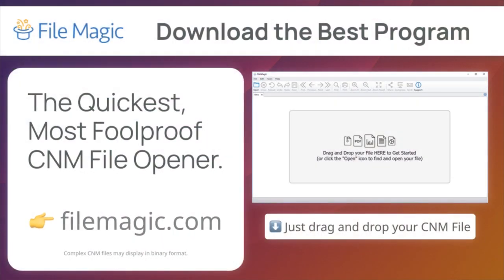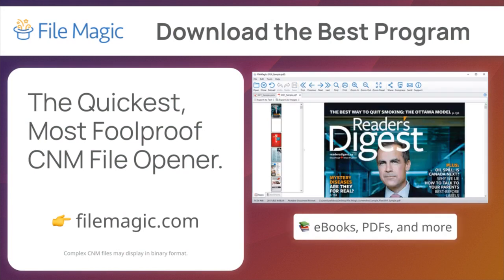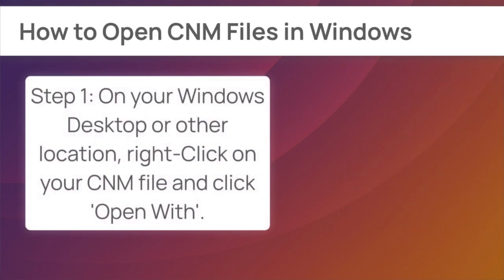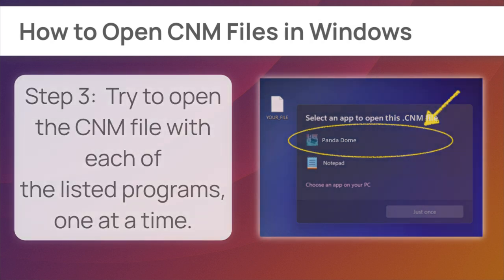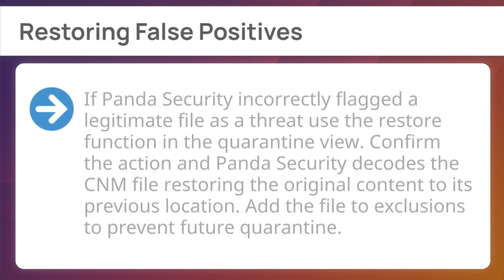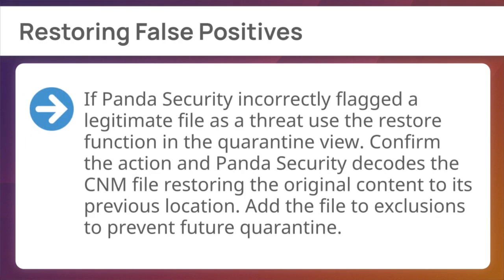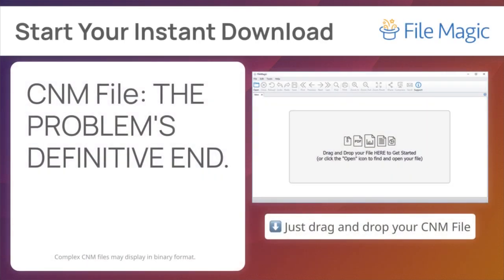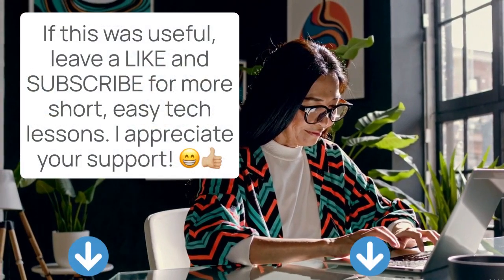How to Open CNM Files (Panda Security Quarantined File)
If your Panda Security Quarantined File won’t open, don’t panic. In this fast guide, I’ll show you how to identify, open, and repair CNM files on Windows—even if the file type is unfamiliar.

A CNM file is a potentially malicious file that has been quarantined by Panda Security antivirus software. Users encounter this file when the software detects a threat and isolates it to prevent harm. The primary user intent is to understand the threat, restore the file if it's a false positive, or permanently delete it.

The CNM format is a proprietary container designed by Panda Security to safely store and neutralize threats. The original file's data is encrypted or obfuscated and bundled with metadata about the detection (threat name, original location). This design prevents the file from being executed accidentally while allowing the antivirus to manage it.

▶ Fixing CNM Errors:

- Restoring False Positives
- Understand the role of the CNM file in Windows
- Discover the background of the CNM file format
- Fix common Windows errors that block CNM files
- Managing Through Panda Security
- Repair corrupted or incorrect CNM file associations
- Learn which applications support this CNM format
- Submitting for Analysis

▶ Applications for CNM:

Panda Dome (Panda Security)

🛠️ Troubleshooting Steps:

1️⃣ Managing Through Panda Security

Open Panda Security antivirus software and navigate to the quarantine section. The application lists all CNM quarantined items with details about detected threats. Use the interface to restore false positive detections to original locations or delete confirmed threats permanently from your system.

2️⃣ Restoring False Positives

If Panda Security incorrectly flagged a legitimate file as a threat use the restore function in the quarantine view. Confirm the action and Panda Security decodes the CNM file restoring the original content to its previous location. Add the file to exclusions to prevent future quarantine.

3️⃣ Submitting for Analysis

For unknown files submit CNM samples to Panda Security threat analysis through the application's submission feature. Their security researchers analyze suspicious files and update detection signatures accordingly. This contributes to the broader security community while resolving uncertainty about specific quarantined items.

Timestamps:

00:00 - CNM File Introduction
00:25 - Understanding CNM Files
00:48 - CNM Format Architecture Explained
01:09 - How Do I Open a CNM?
01:27 - View a CNM File
01:55 - Fixing CNM Issues
02:57 - Universal File Viewers